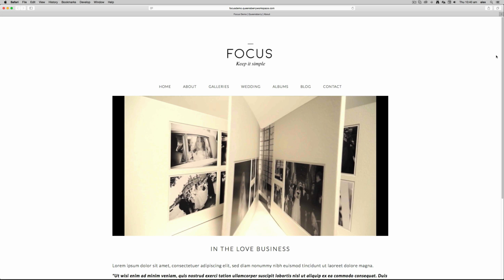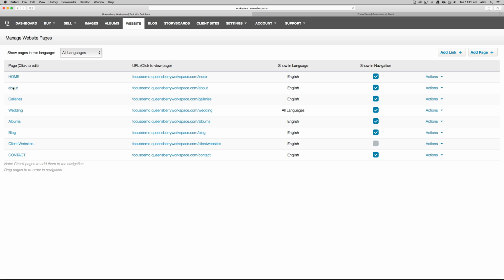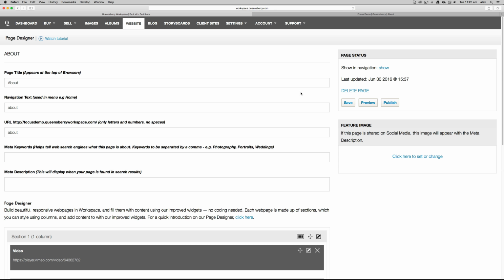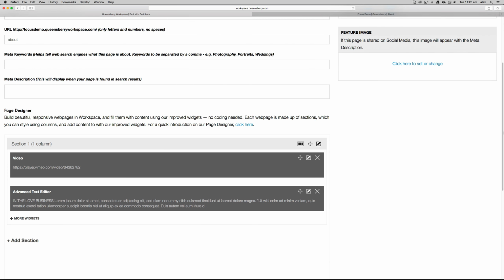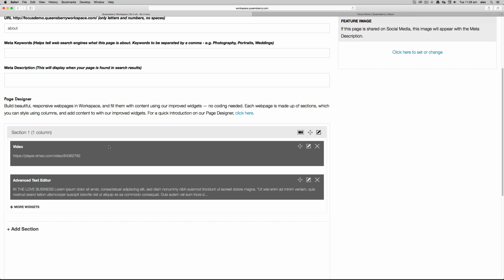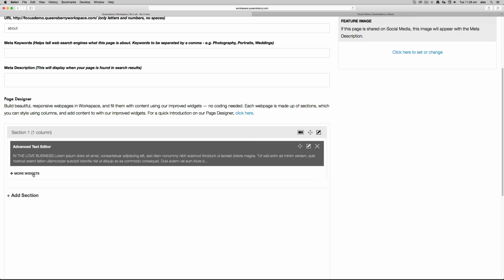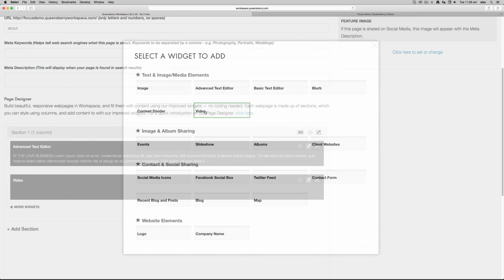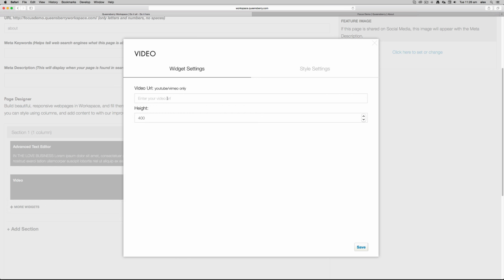Video Widget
Melissa talks through how to upload a video to a Workspace site using the video widget.